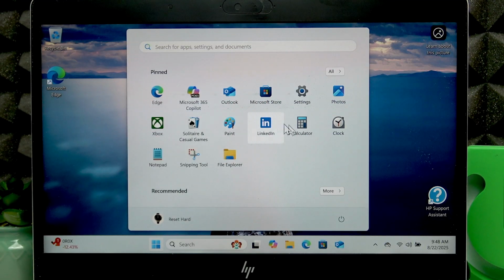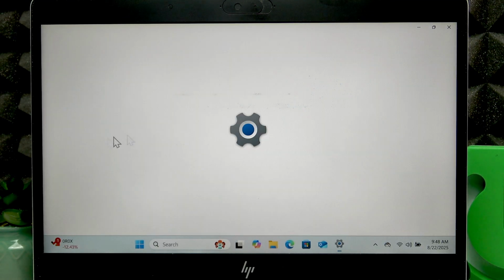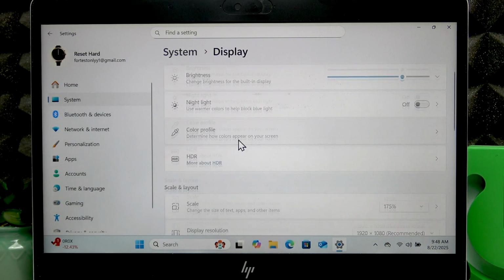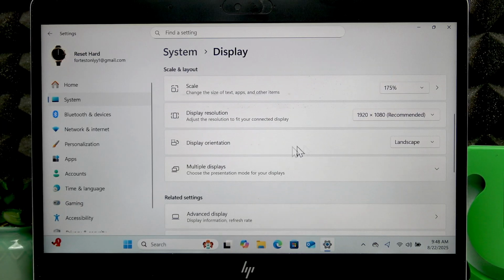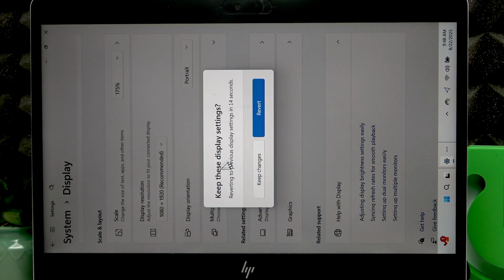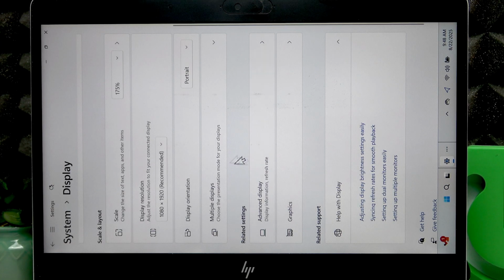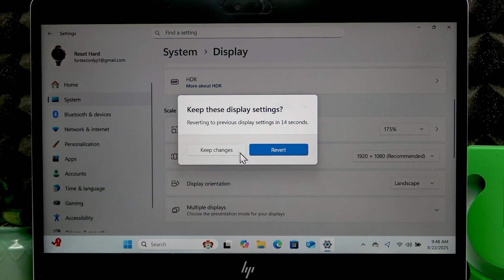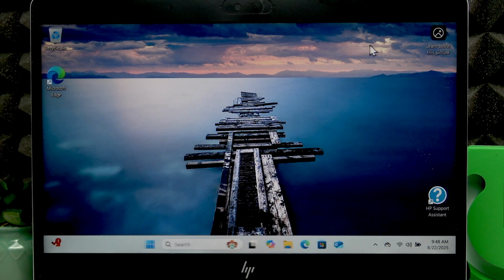HP EliteBook 745 – How to Rotate Screen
If you want to change the screen orientation on your HP EliteBook 745, this video will show you exactly how to rotate the display using Windows settings. Whether you need to switch to portrait mode for reading documents or return to landscape for regular use, you’ll learn step-by-step how to adjust the display orientation on your HP EliteBook 745 laptop. We’ll cover how to access the display settings, choose the right orientation, and confirm your changes. This method works for anyone looking to flip or rotate their HP EliteBook 745 screen quickly and easily.

How to rotate screen on HP EliteBook 745?
How to change display orientation on HP EliteBook 745 laptop?
Where is the screen rotation setting in HP EliteBook 745?

0:00 Introduction
0:07 Open Start Menu and Go to Settings
0:15 Access System and Display Settings
0:20 Select Display Orientation
0:29 Choose and Apply New Screen Orientation
0:36 Confirm or Revert Changes
0:49 Return to Original Landscape Mode
0:55 Finish and Outro